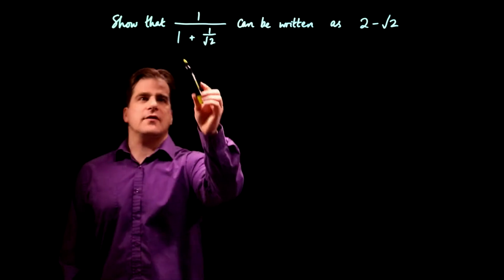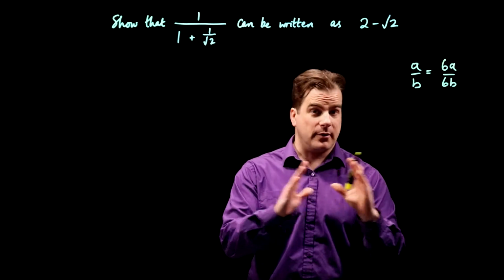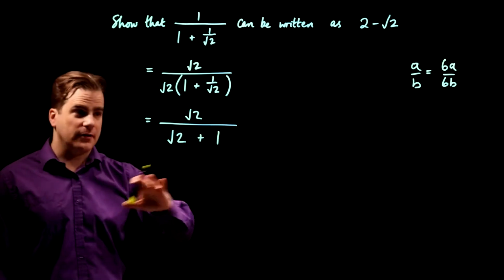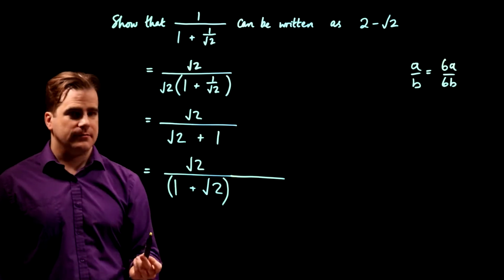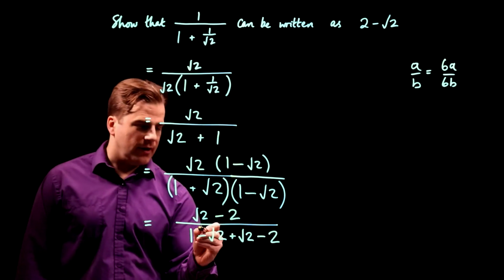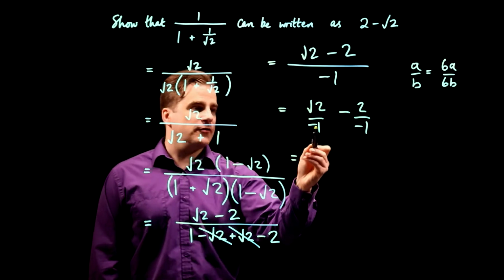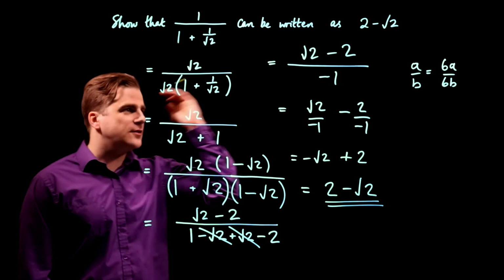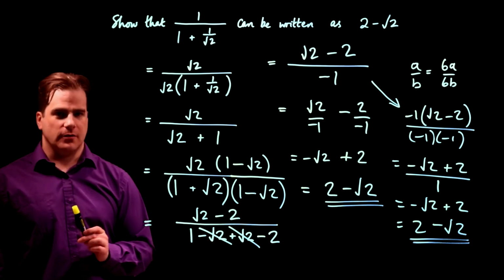Rearranging a Surd. GCSE 9-1 Maths Edexcel Specimen Paper 1H Q23